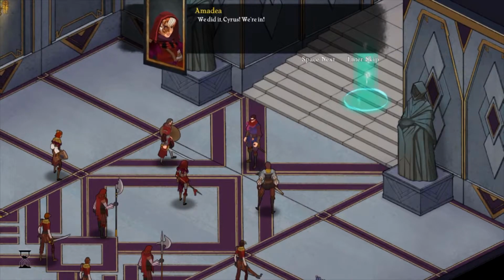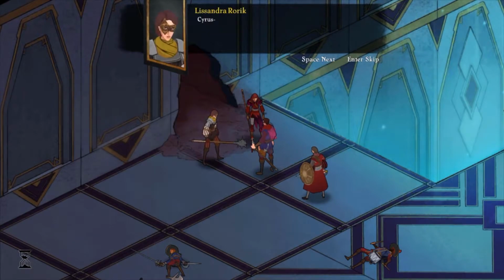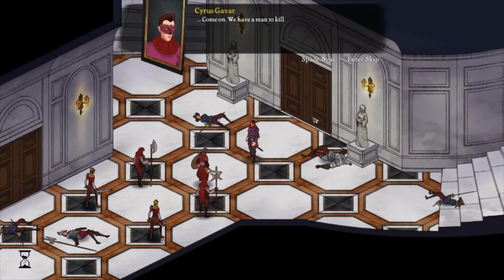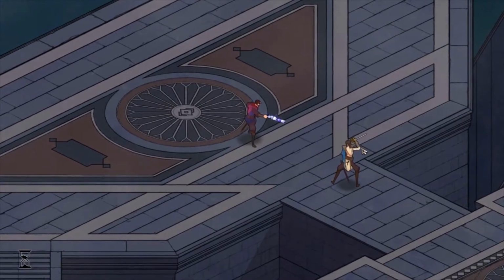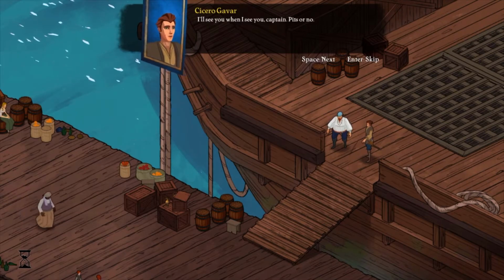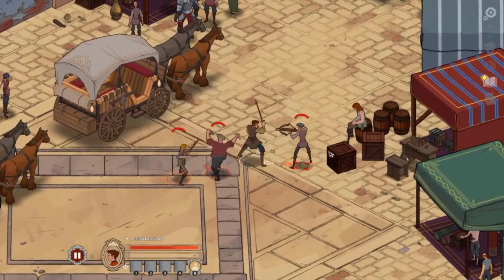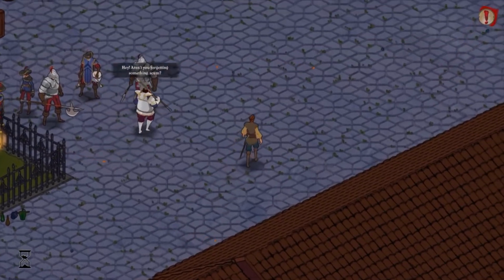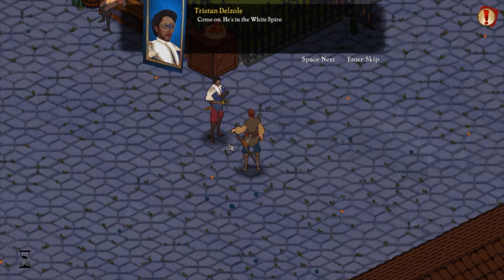Masquerada Songs and Shadows First Look//Part 1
Masquerada Songs and Shadows is a fantasy RPG set in a realm where magic flows freely through those who have the power to wield masks. Set in the land of Ombre, the country is in the middle of a civil war and the hero of the story, Cicero, must go on a quest to try and save the country from ruin...
In this episode, Professor Flicker and M7YNO play through the prologue and first few chapters of the game, uncovering the secrets behind this story.